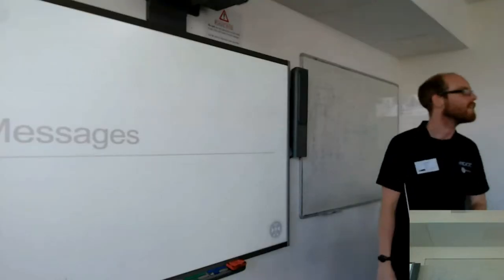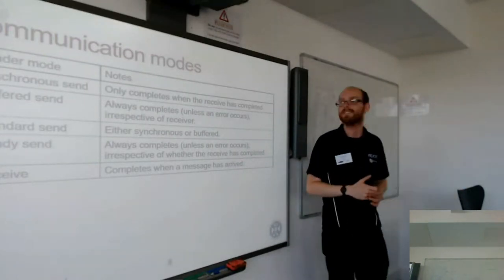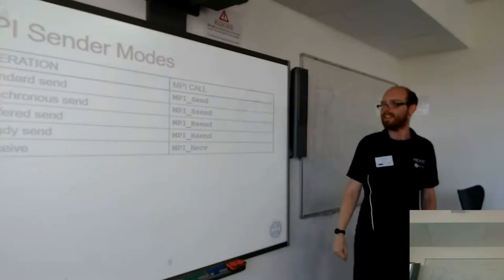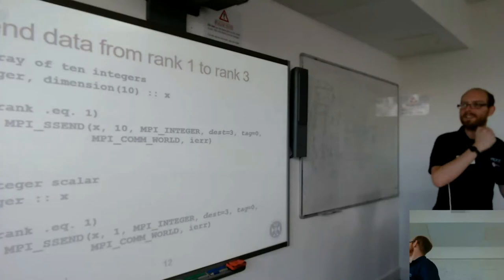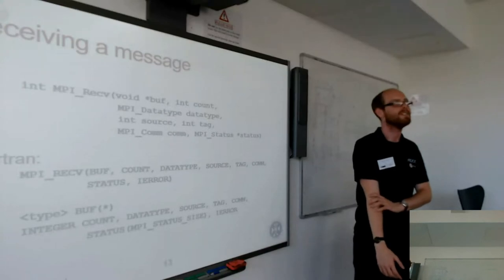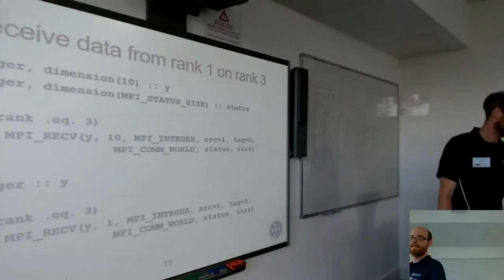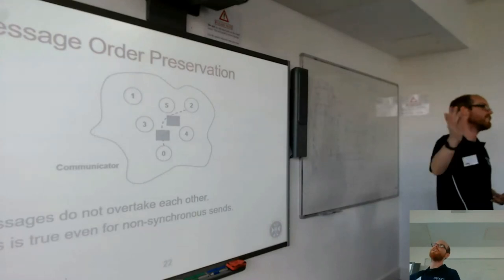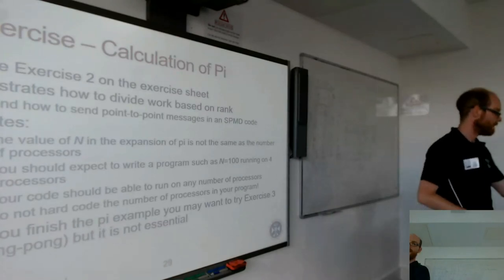Day 1 Session 3 : Point to point